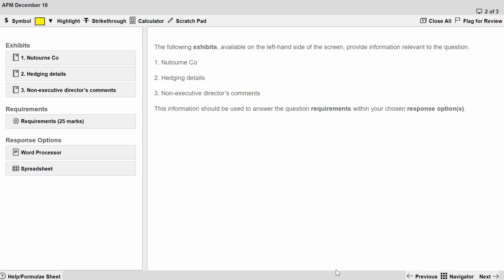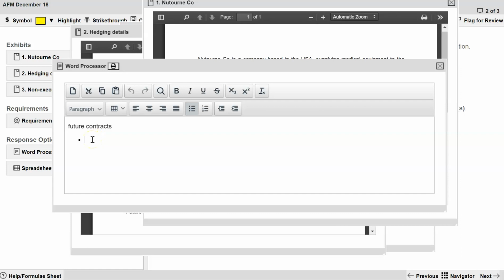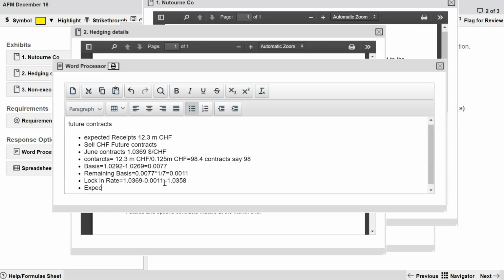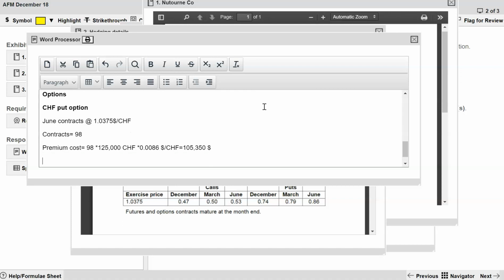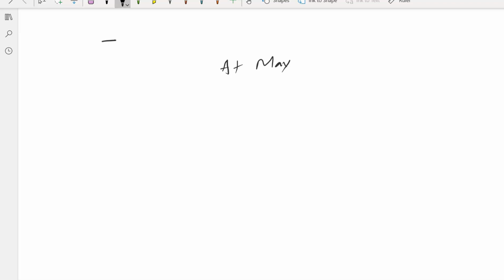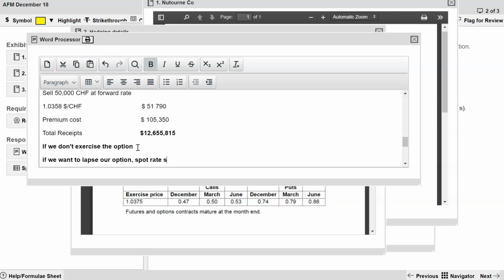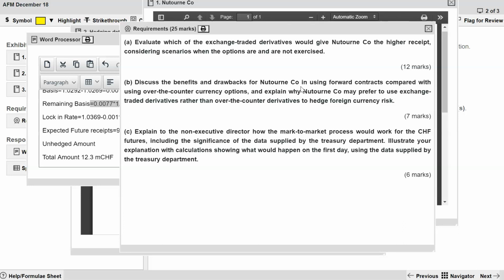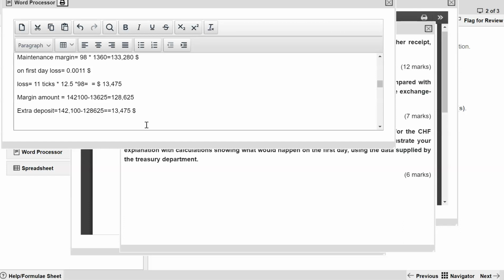ACCA: AFM,Nutourne Dec 2018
I have discussed this foreign currency risk management question that how to solve this on ACCA CBE practice platform.It will help you in your preparation of AFM exam.